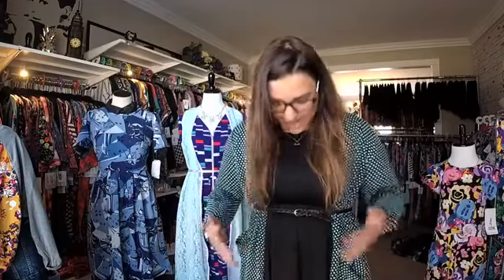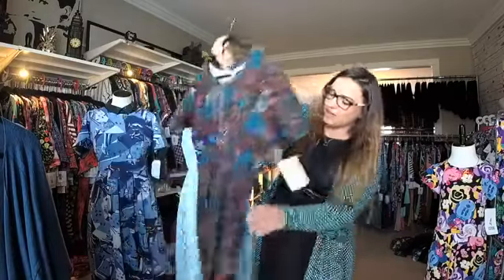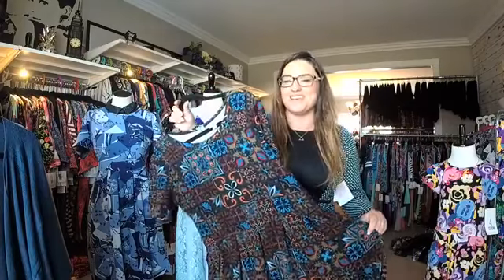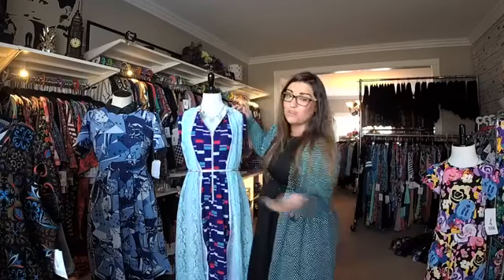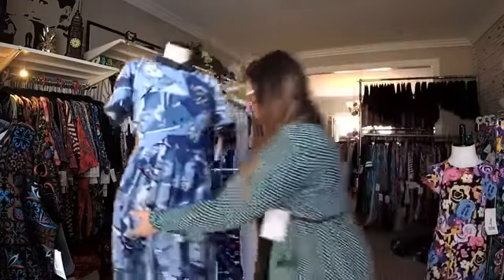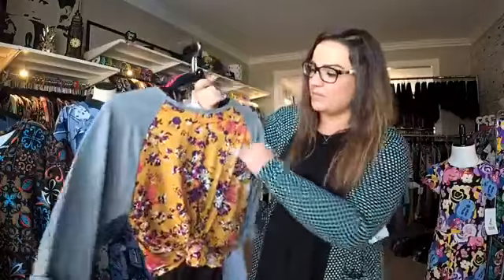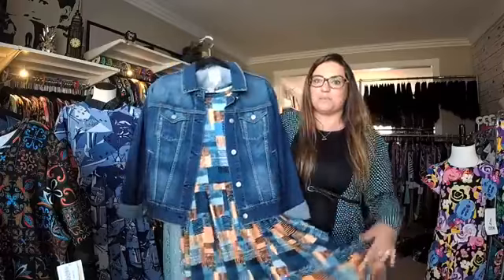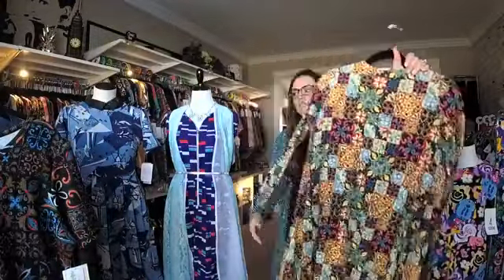The Amelia - Styled with LuLaRoe Ellen Chase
LuLaRoeAmelia styling tips!! What to pair, how to wear, and oh my some of the prints 😍😍😍 Join us for day 1 of the 4DaysOfDresses GIVEAWAY being posted soon!